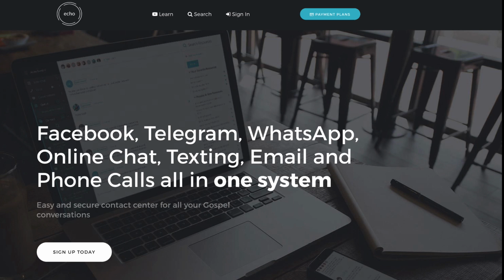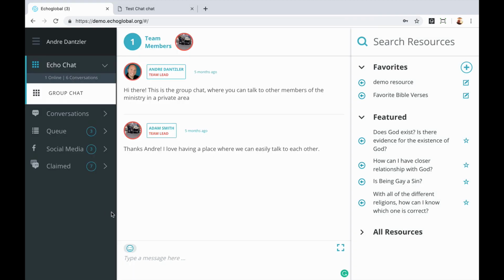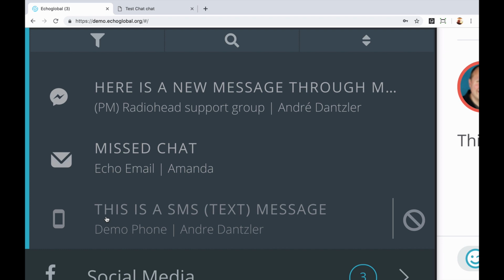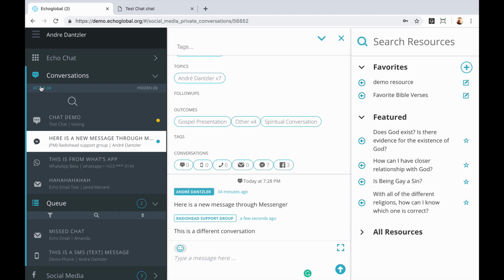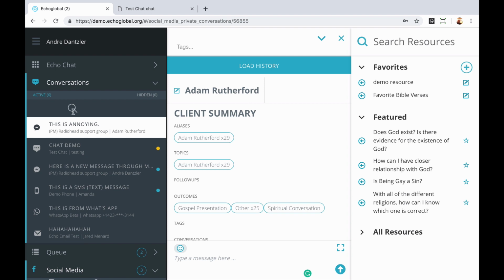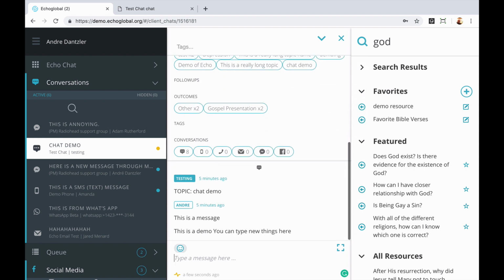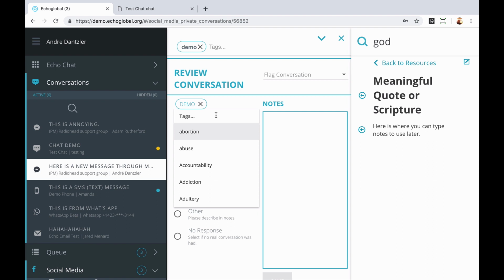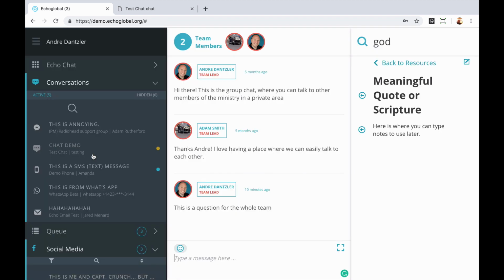Echo Training Overview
In this video, you can see an overview of how to use the Echo Global platform.